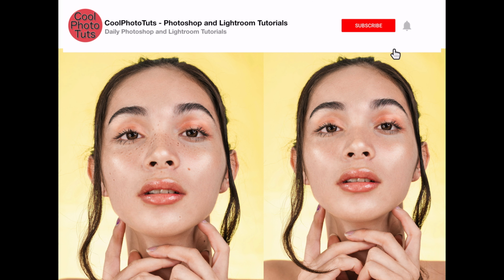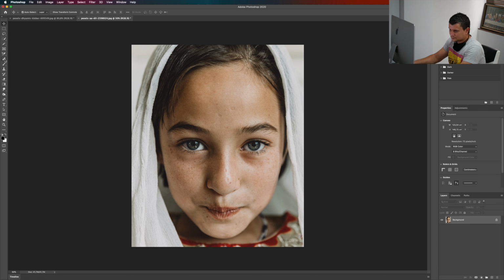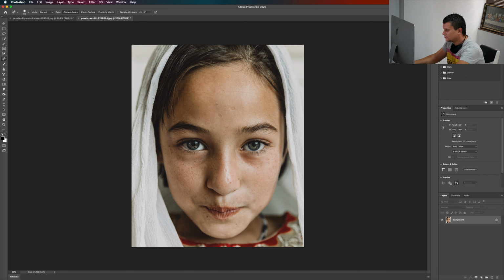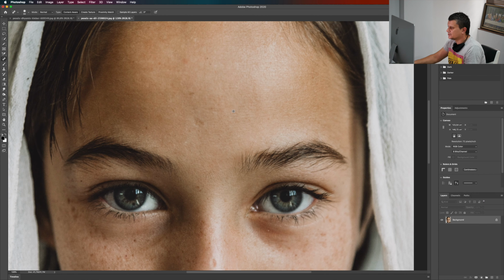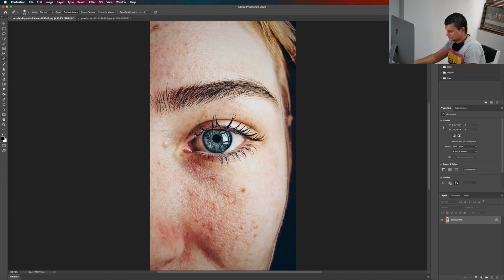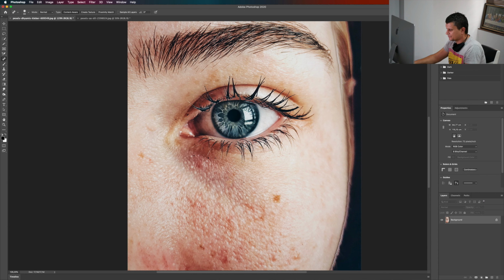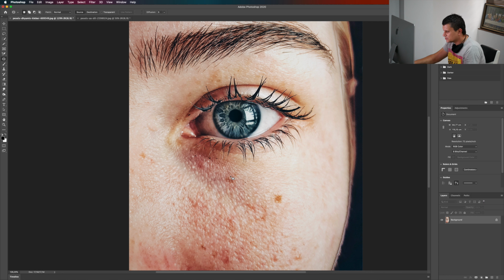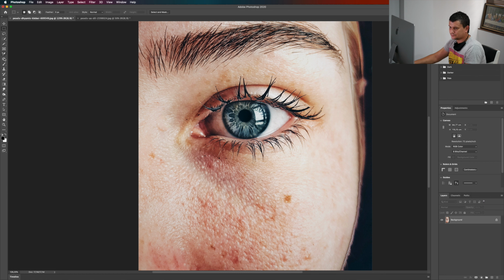How to remove Blemishes, Acne and Face Scars - Quick Photoshop Tutorial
In this quick Photoshop Tutorial I will show you how to remove unwanted scars or blemishes on a face. We will use the Patch Tool and the Spot Healing Brush

My Gear
Camera: Lumix G7 4K Wi-Fi
Computer: iMac 27inch Retina
Mouse: Logitech MX Master
Keyboard: Apple Magic Keyboard